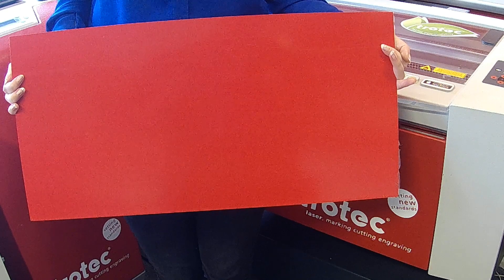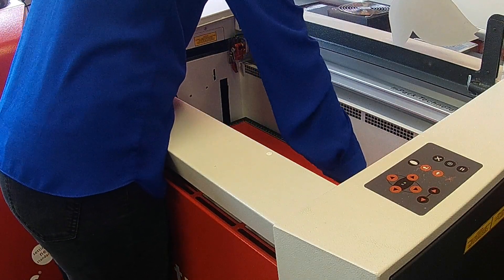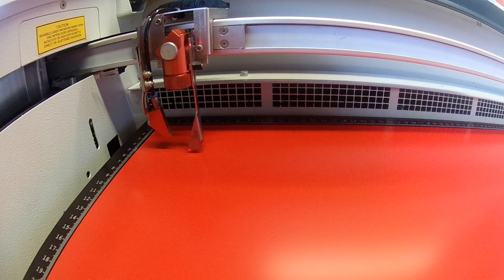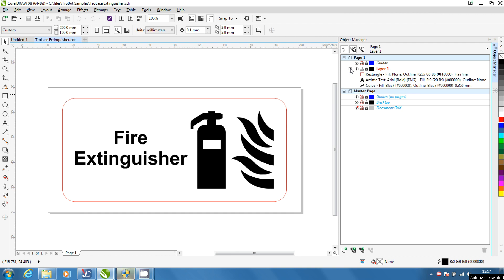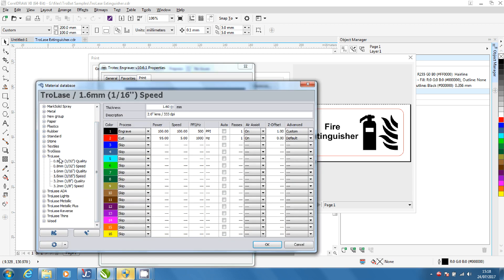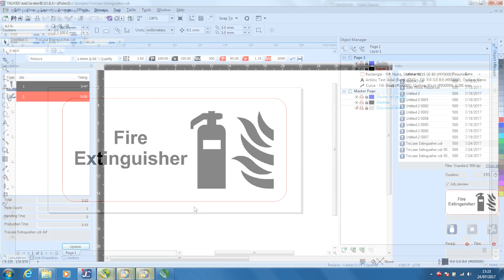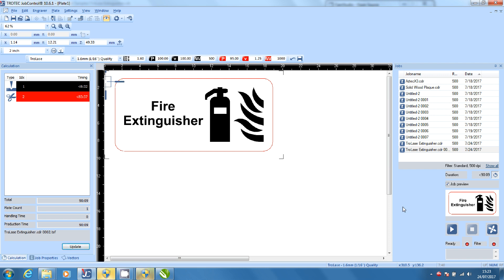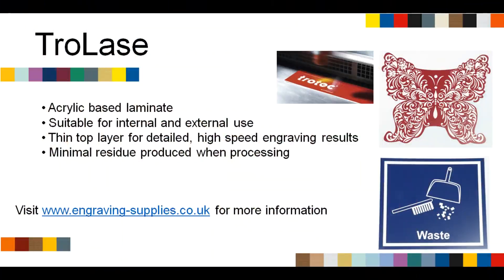Laser cutting a TroLase sign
In our new tutorial we show you how to laser cut and engrave a sign using our TroLase material. Get tips and tricks for processing and more.